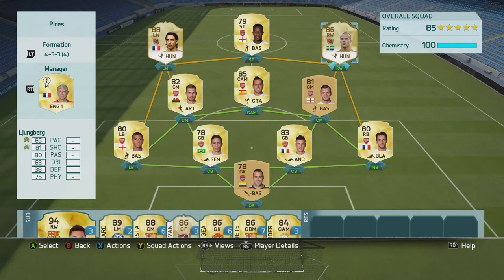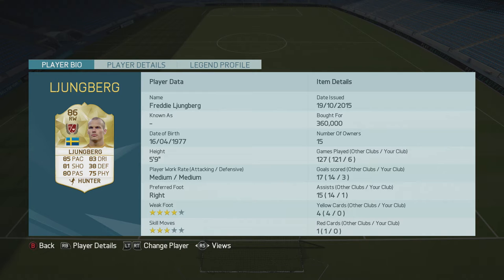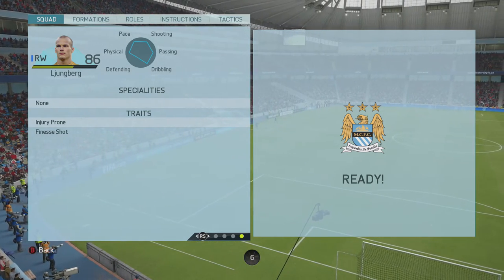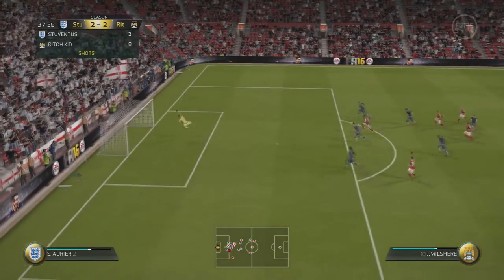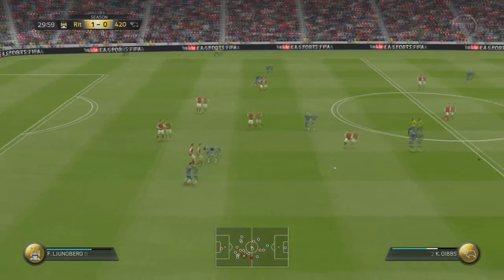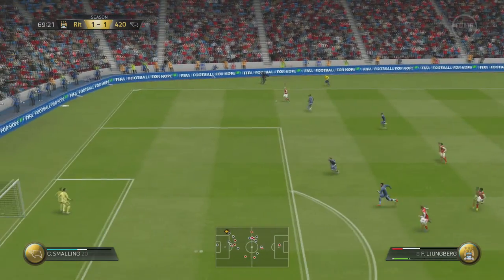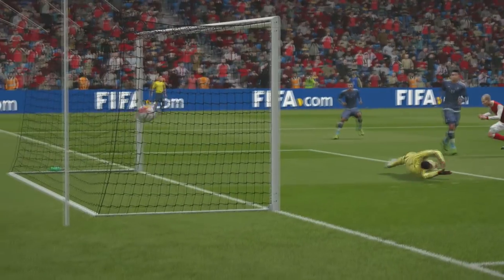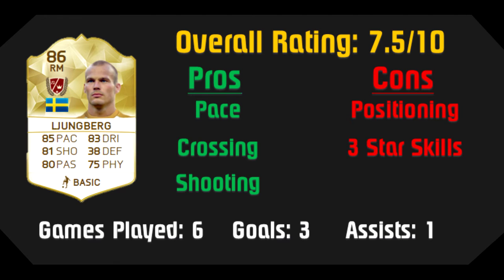FIFA 16 - Freddie Ljungberg - Legend Review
Hey guys! This is my FIFA 16 Freddie Ljungberg Legend Review! This Swedish legend is famous for his success with Arsenal and the “Invincibles” at the club level as well as the on the international level with Sweden! Ljungberg is a pacey right sided player that is naturally a RM but I had him at RW! My next review will be Henrik Larsson which will feature Ljungberg again! Hopefully it will be out within the next couple of days! If you guys want to let me use a more expensive legend you have for 6 games let me know!